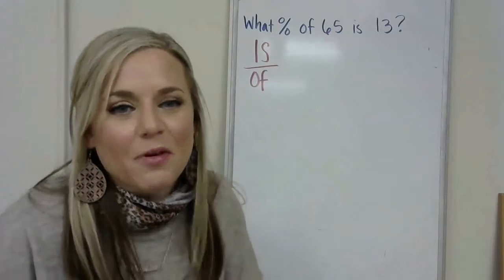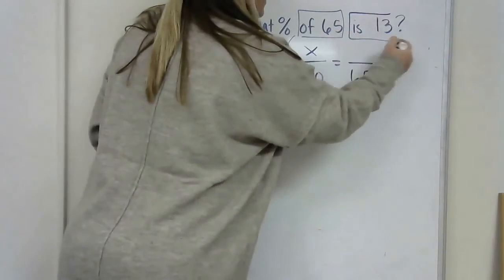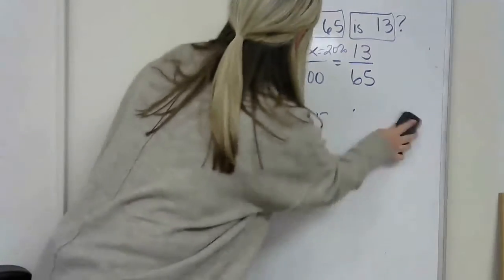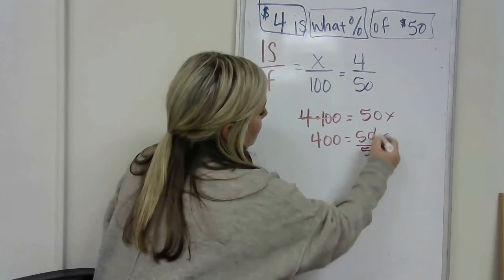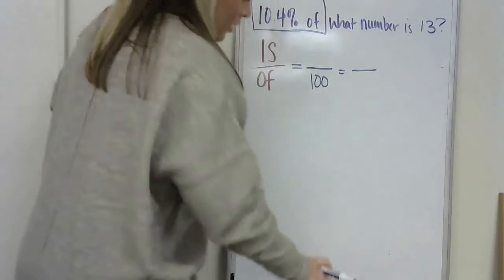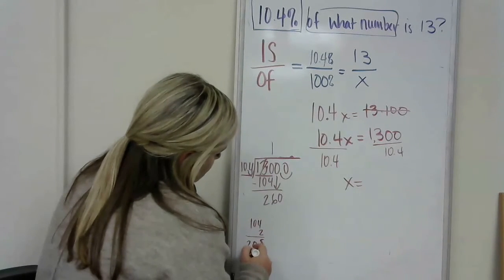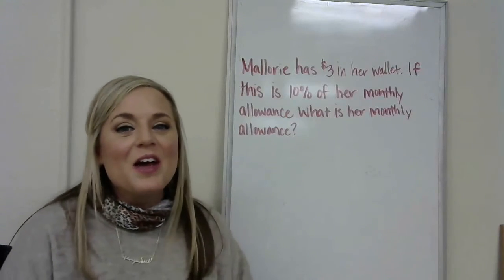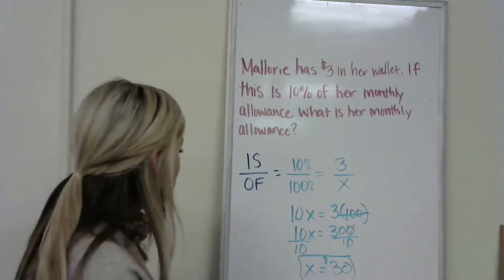7th Grade Chapter 3 Lesson 3-Percent Proportion